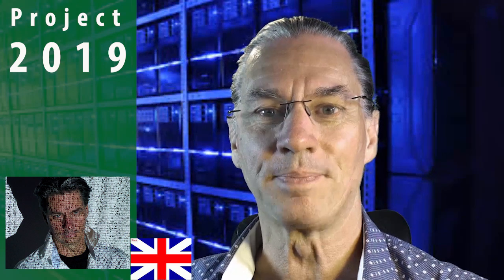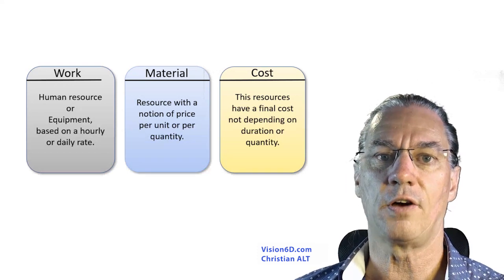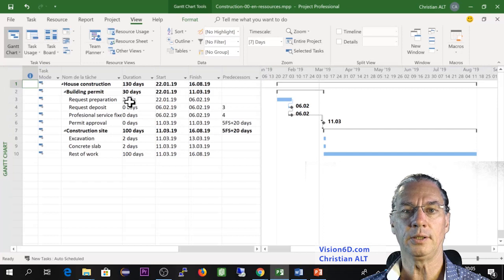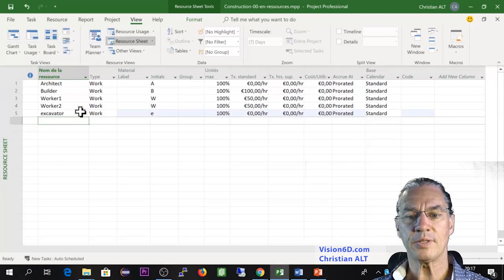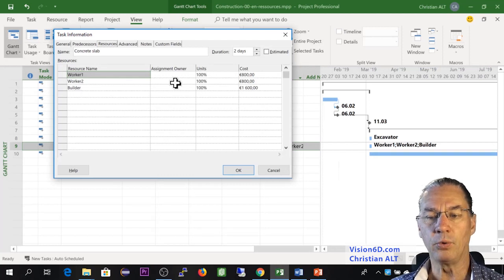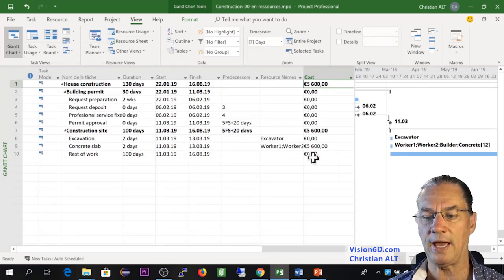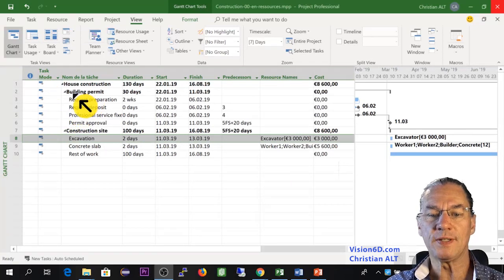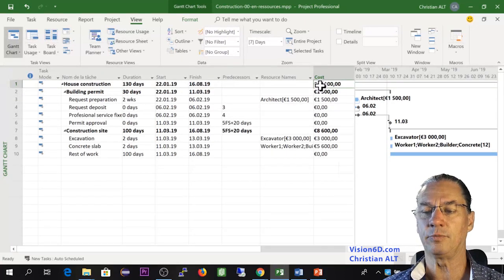#2 MS Project 2019 ● Resources ● Work ● Cost ● Material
With Microsoft Project  2019, for work, material and cost resources we are taking as an example the construction of a house. We will emphasize on obtaining the  construction license and  building  the concrete stab for the basement.

You have learnt something, this is great !!! The video helped you solve a problem, prepare an exam, show your gratitude by buying me a coffee

Christian

Content
0:00 Introduction
0:33 Resource types
2:14 Resources creation
2:32 Work resources
5:14 Assign resources
7:25 Material resource
6:44 Cost Resource
9:15 Cost of a task
11:48 Cost of a resource of type cost

Extend your knowledge on resources